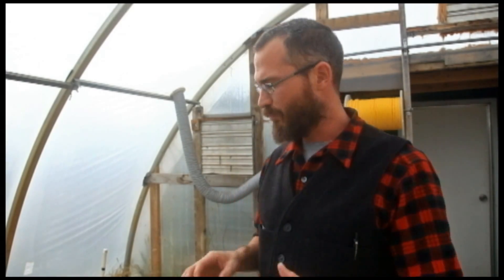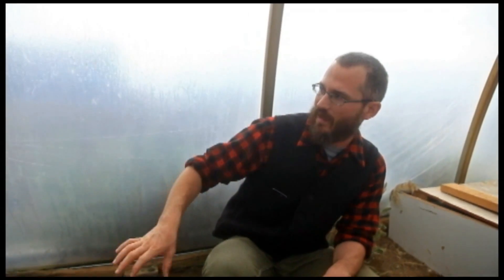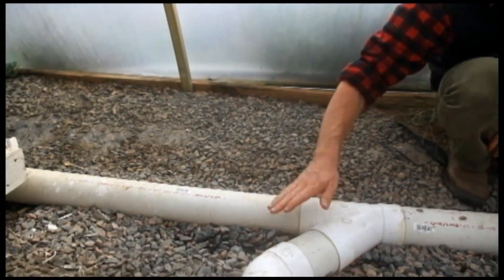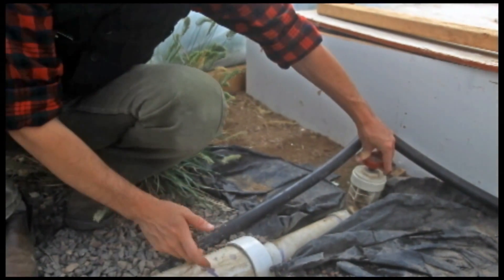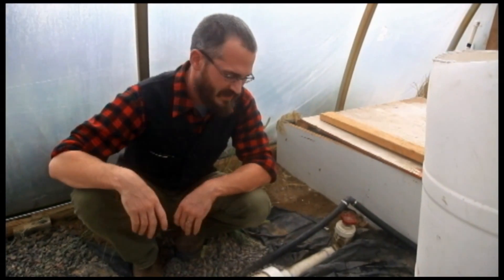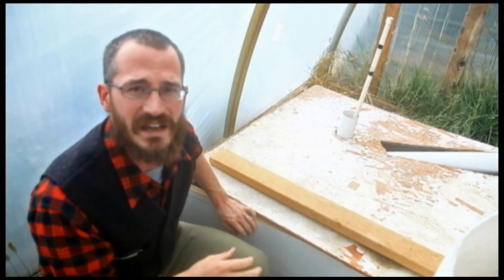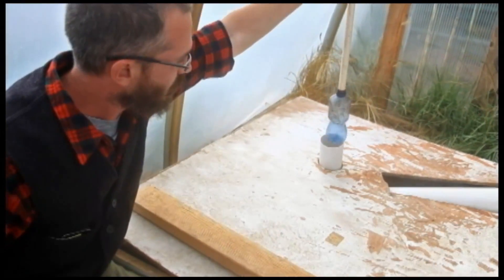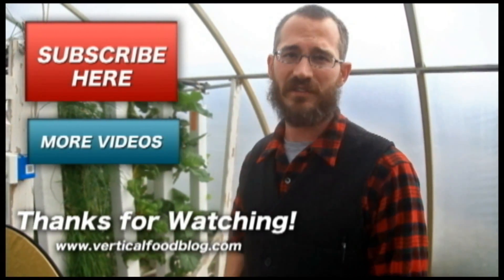How to Plumb an Aquaponics System: Return Lines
In this video, Dr. Nate Storey, inventor of the Spring System and ZipGrow™ Towers, talks about how the return lines in Bright Agrotech's commercial aquaponic farm and plumbed.